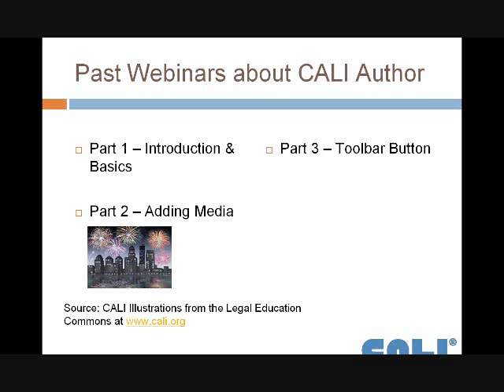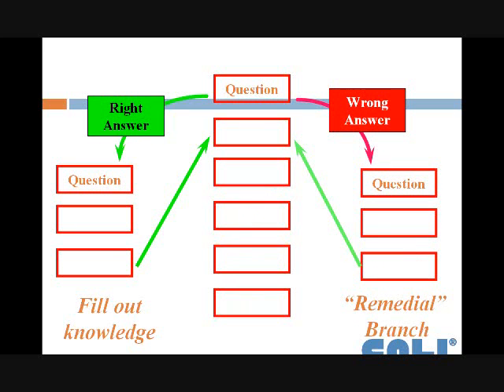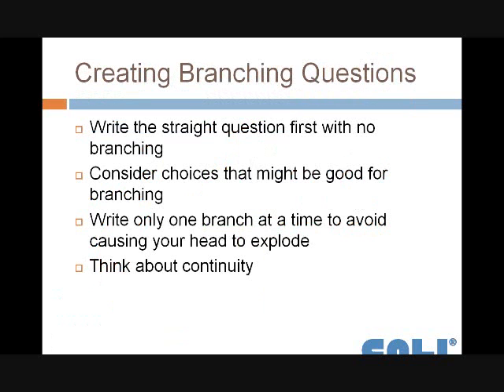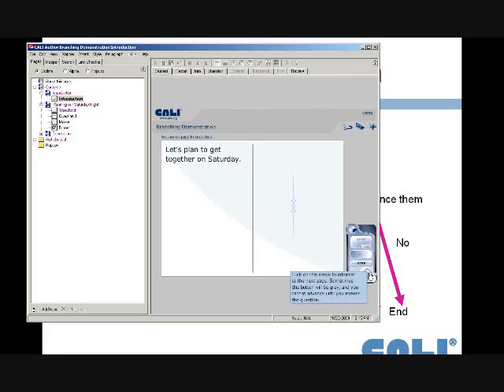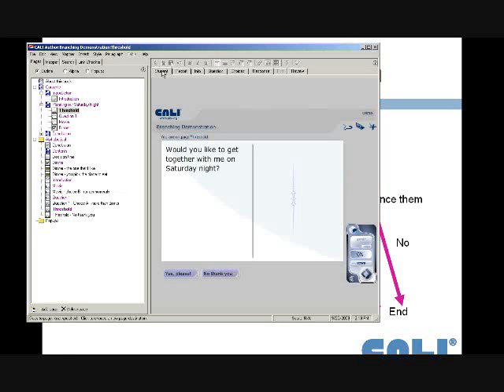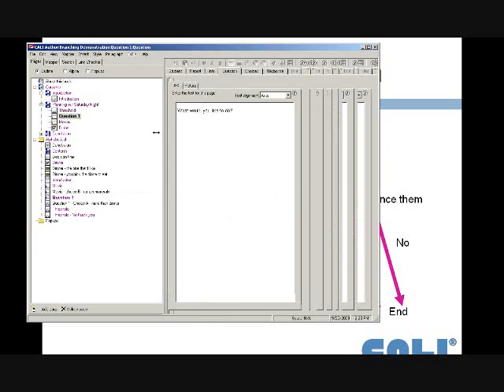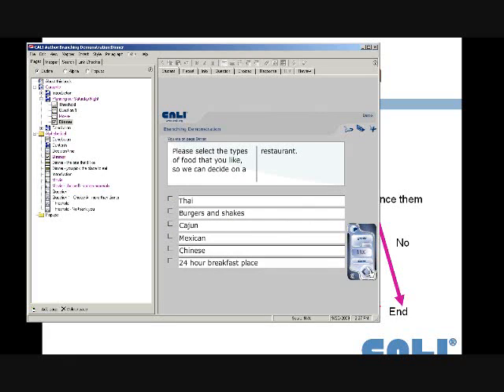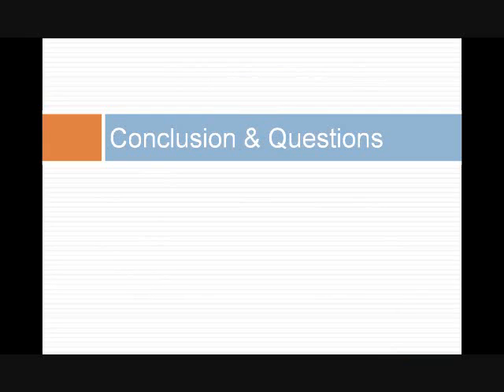CALI Author Part IV: Branching (9/25/2009 Webinar)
CALI's Director of Curriculum Development, Deb Quentel, covers branching in this CALI Webinar. Please watch parts 1-3 for the more basic aspects of CALI Author.